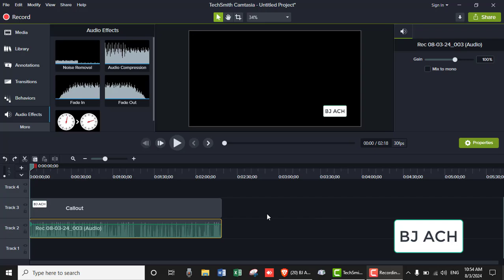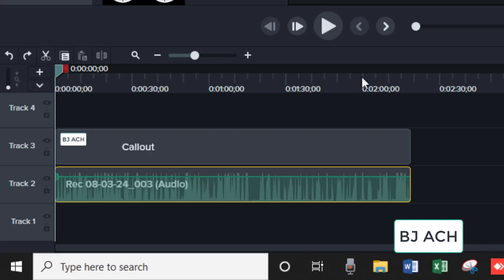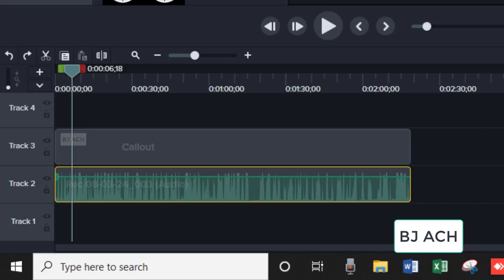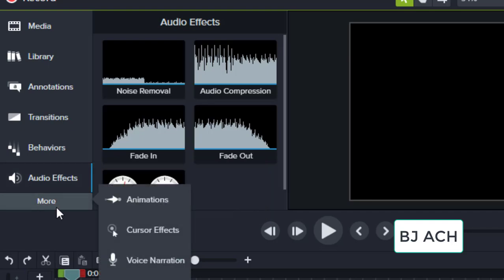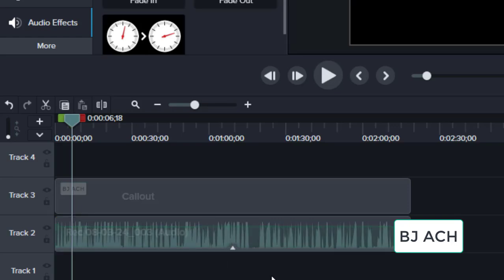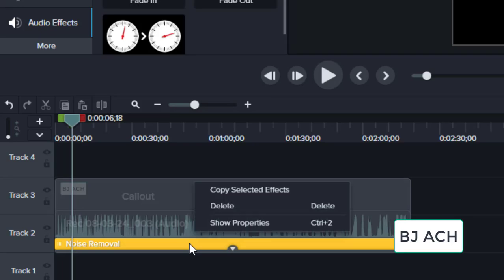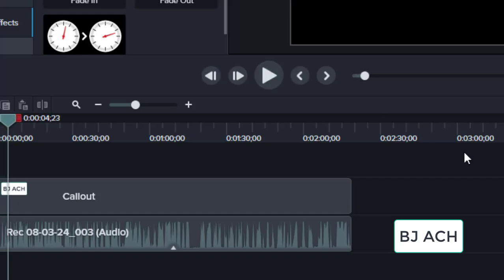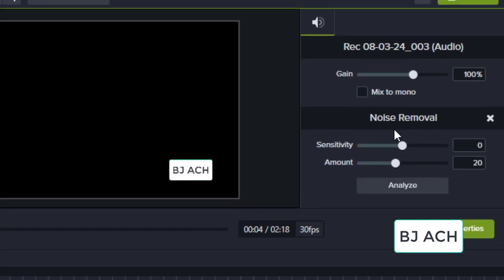How To Remove Audio Noise in Camtasia Tutorial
How To Remove Audio Noise in Camtasia Tutorial For Beginners.